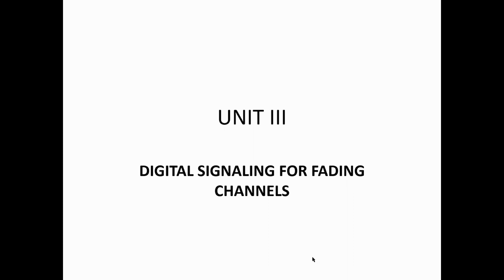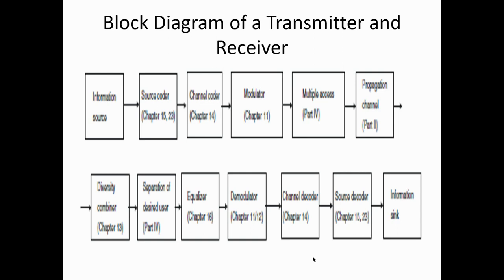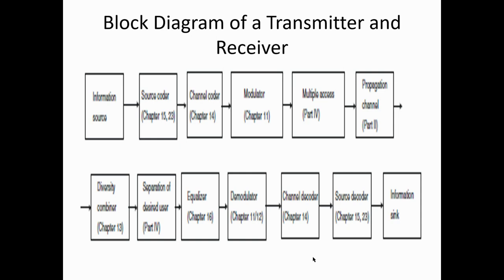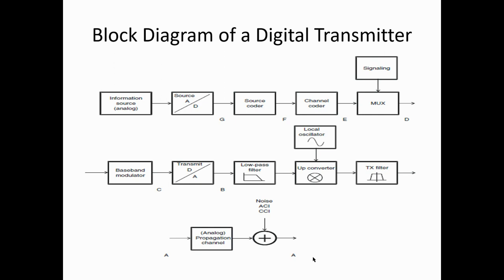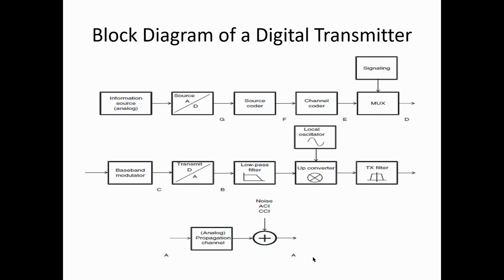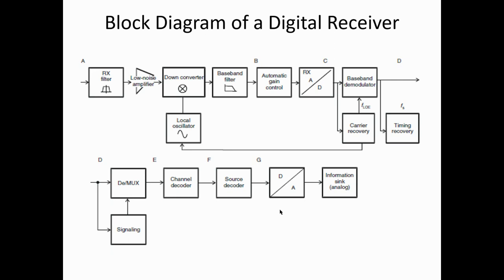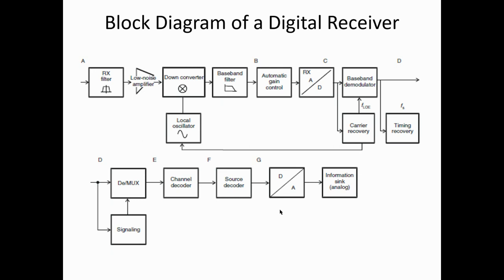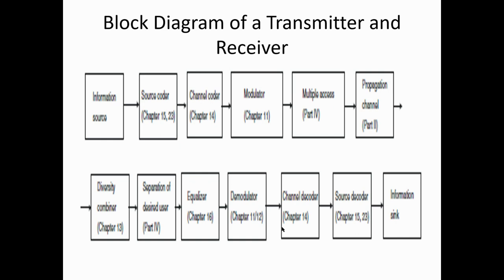Structure of wireless communication channel